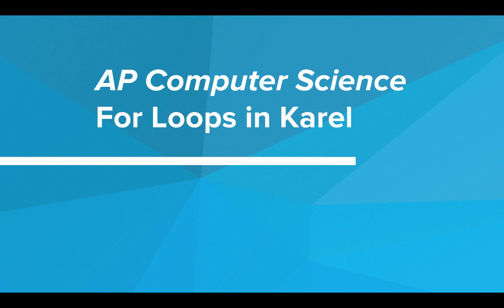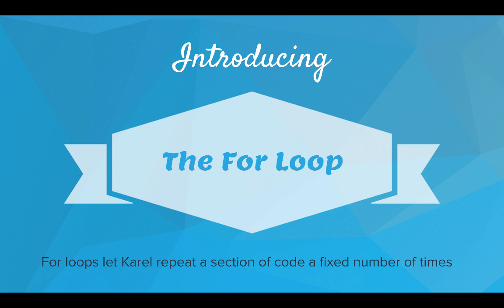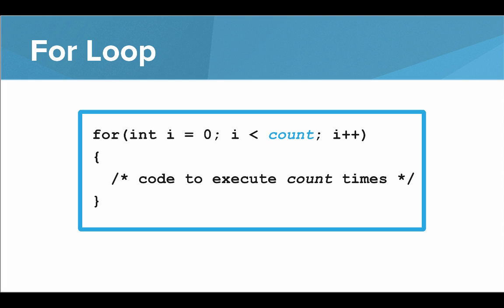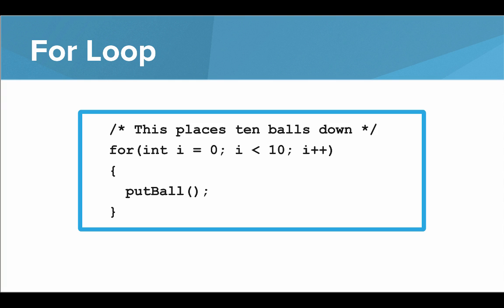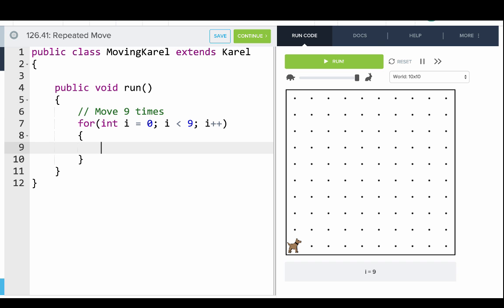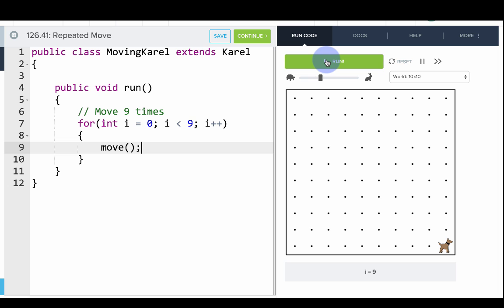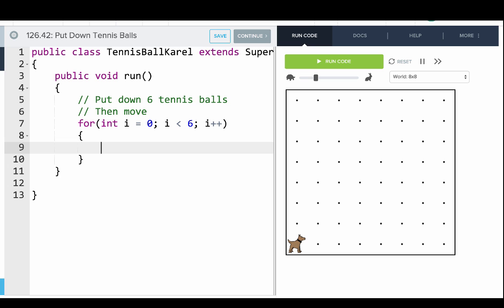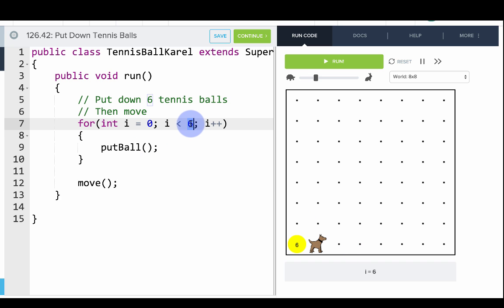AP Java - For Loop